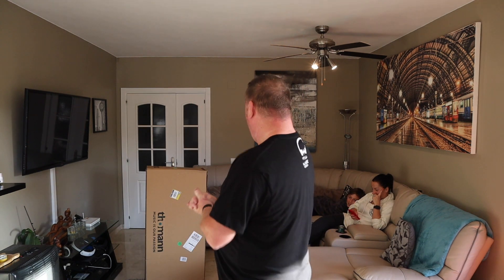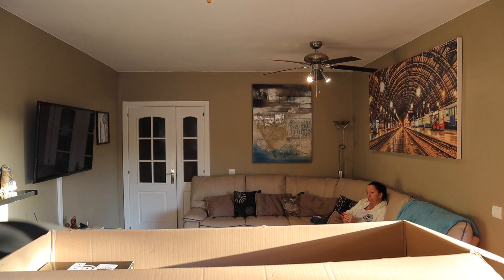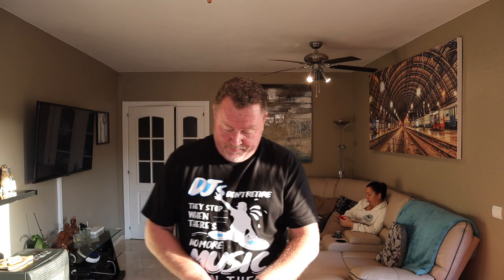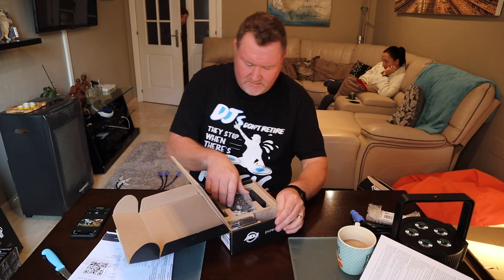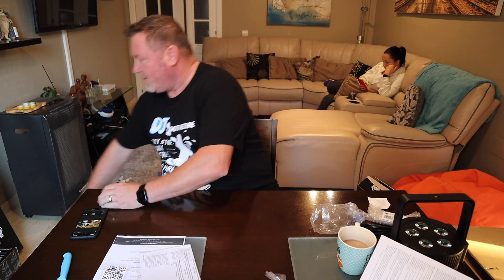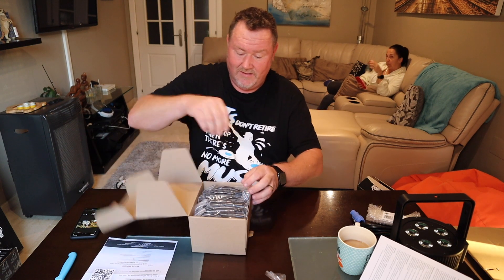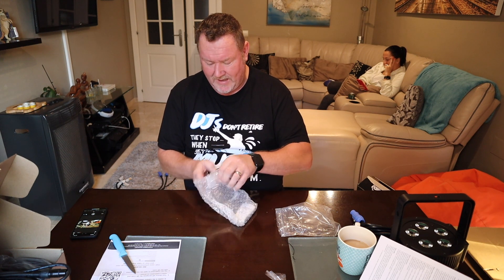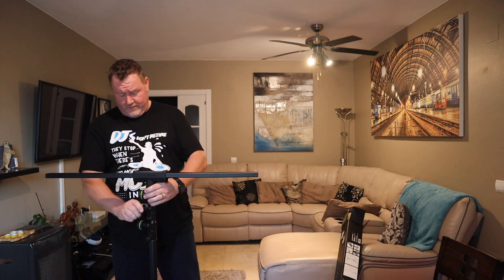ADJ MyDMXgo + Other stuff Unboxing!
Quick unboxing video of the ADJ MyDMXgo interface, 5PX Hex lights, Gravity light stand, plus a few 'Bits & Bobs'